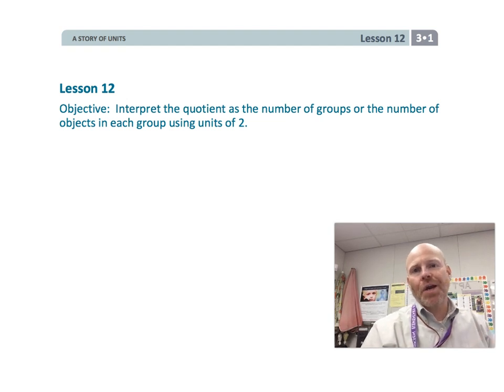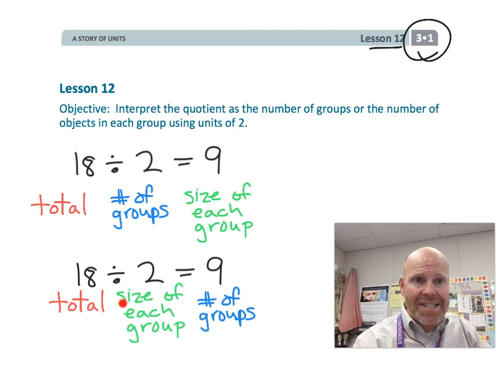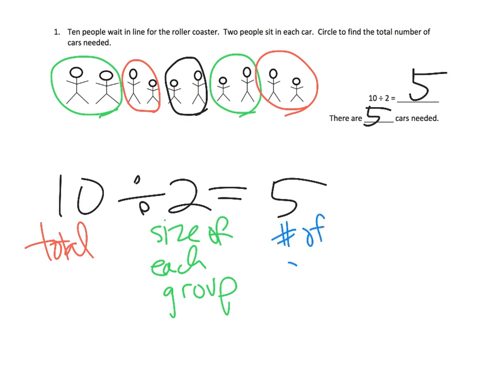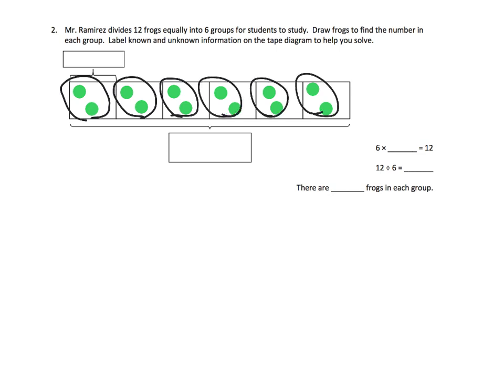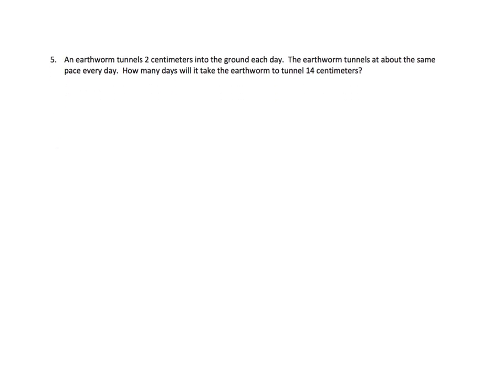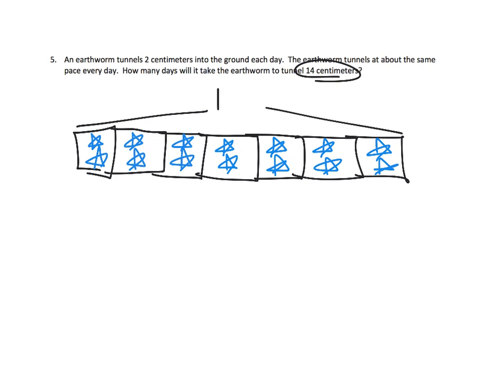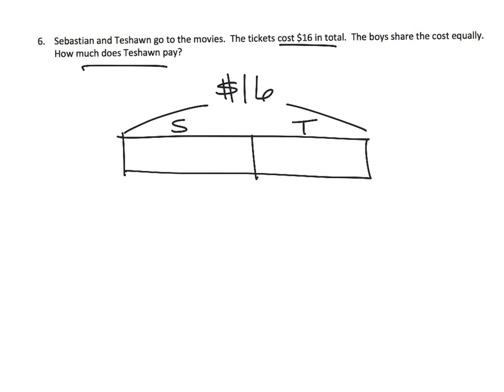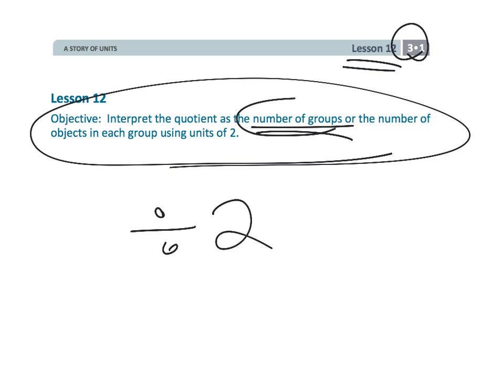Eureka Math Grade 3 Module 1 Lesson 12 (updated)